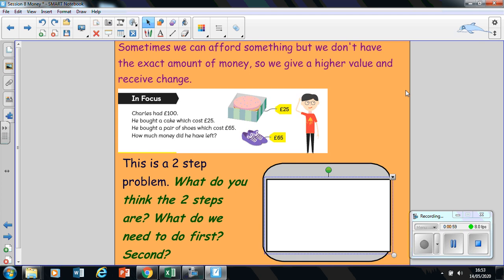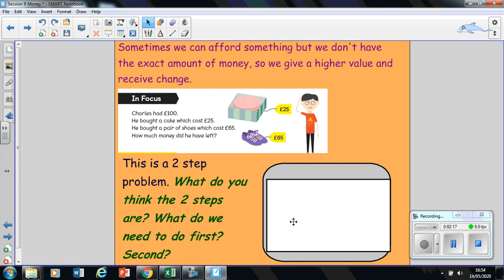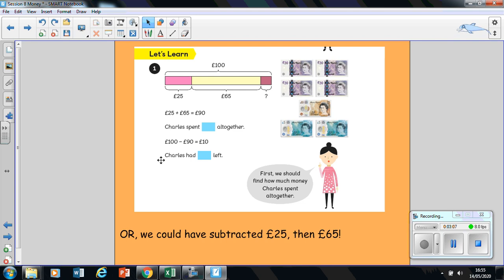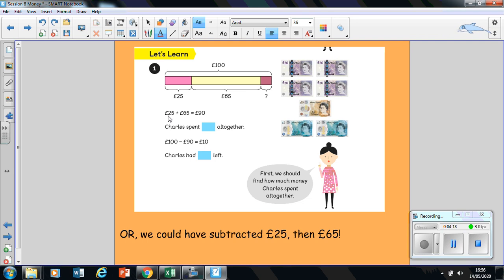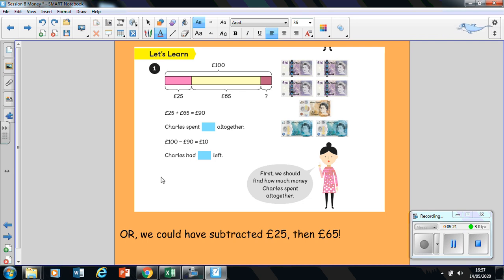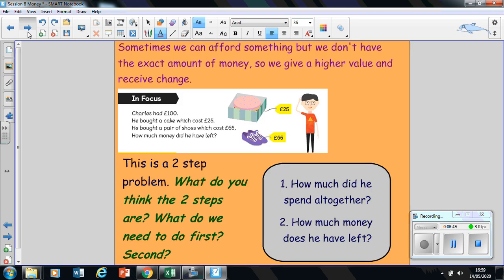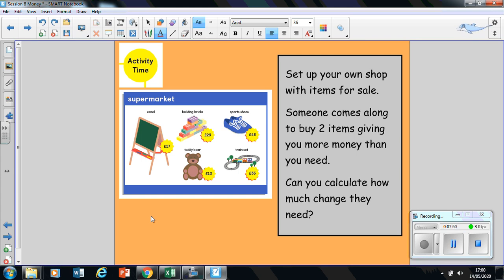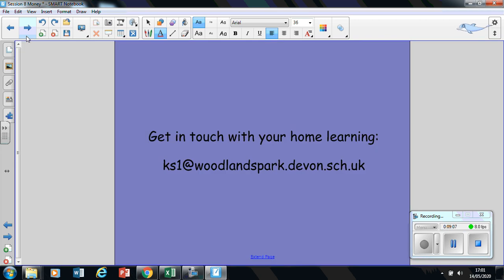Year 2 Maths Friday 22nd May